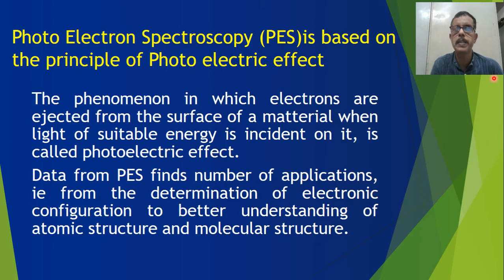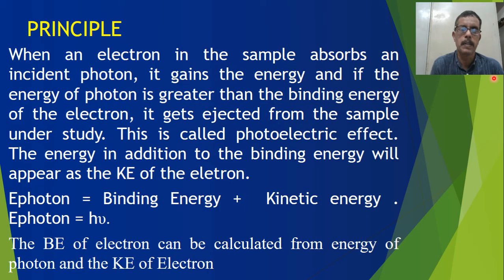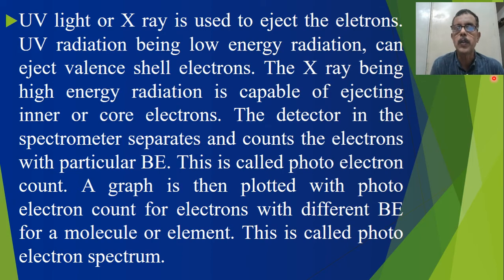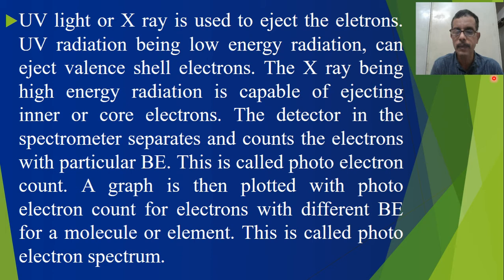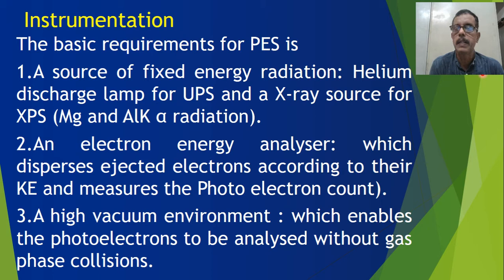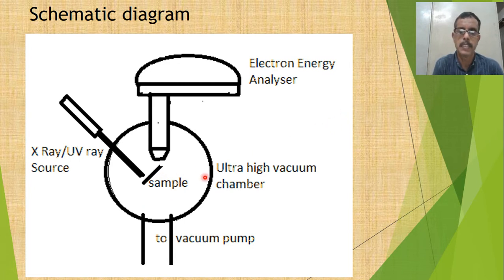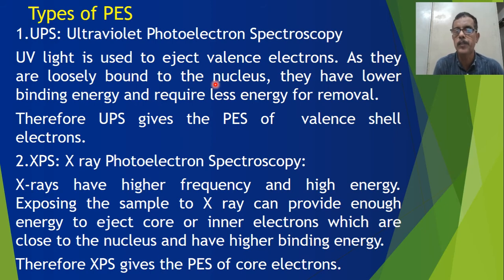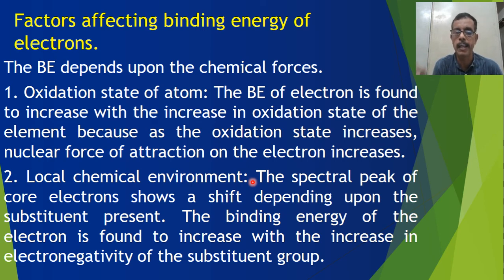Photo Electron Spectroscopy Part I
BSc VI Sem Paper VIII, Unit II, Mangalore University